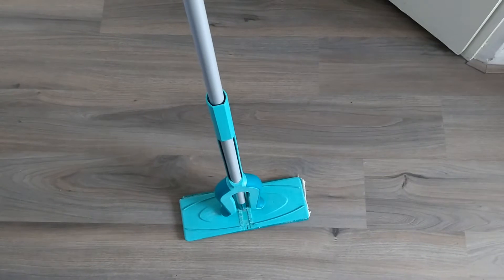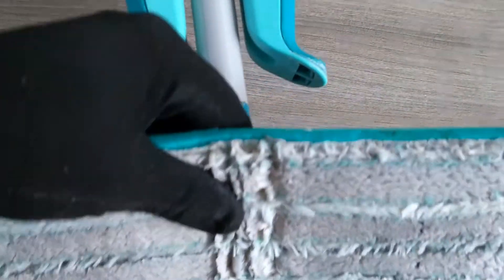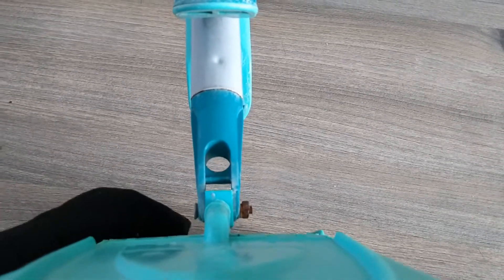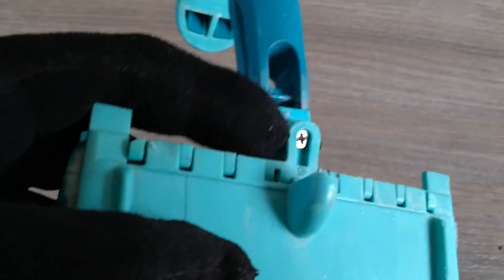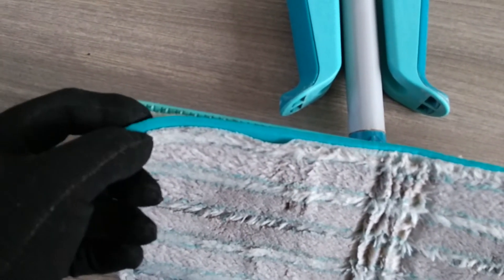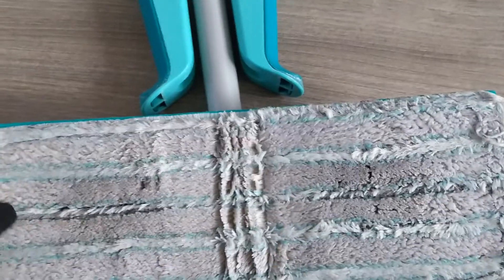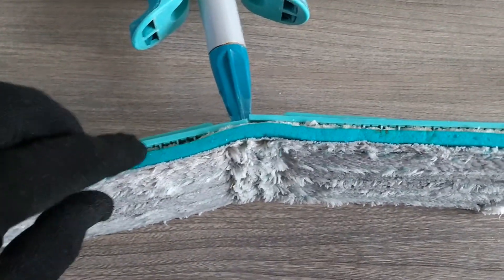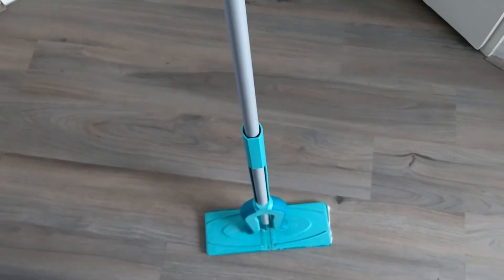Leifheit Picobello floorwiper repair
In this video I explain how to repair and improve the famous Picobello floorwiper.